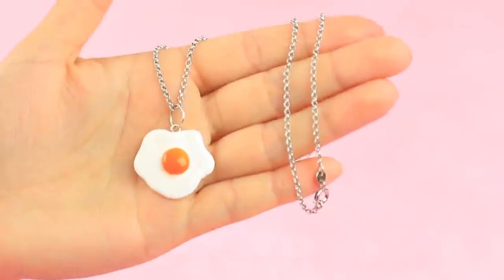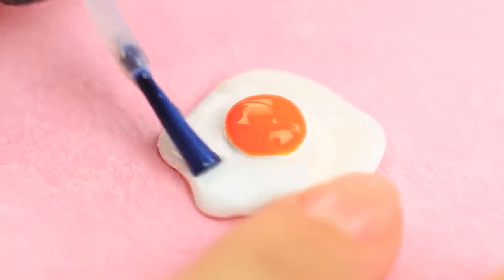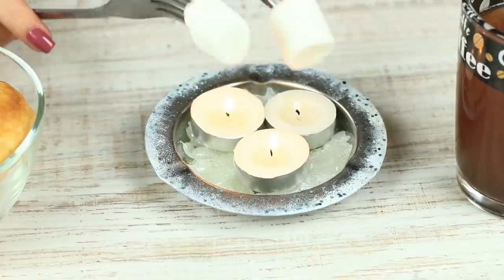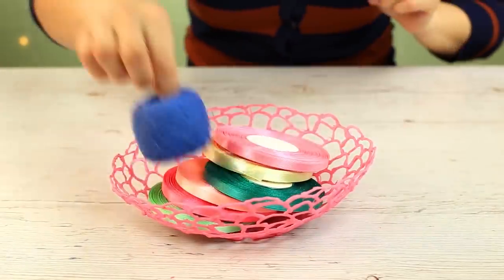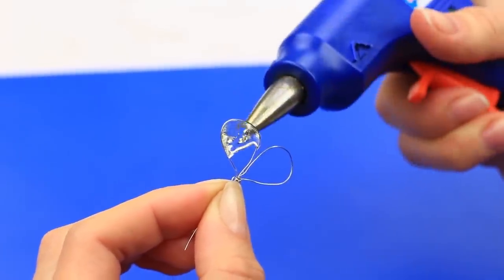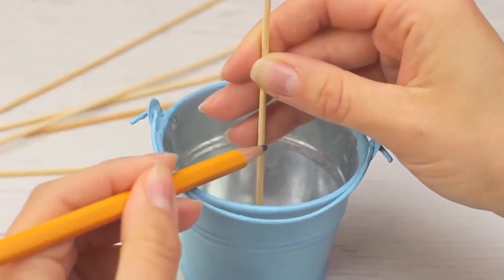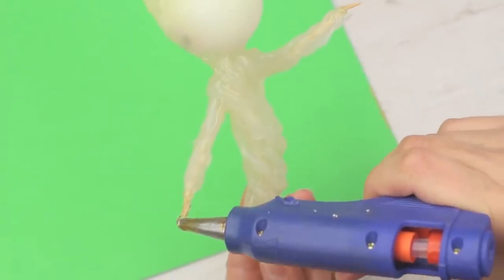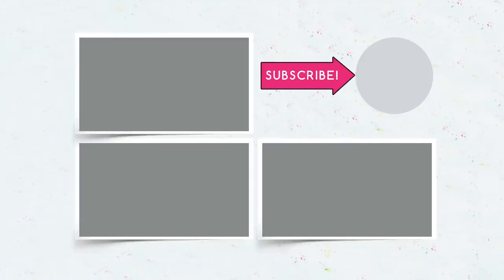11 Hot Glue Hacks And Crafts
Our today's compilation of hot glue gun life hacks will inspire you to create new handmade crafts! Don't waste the time, take your hot glue gun and start creating own crafts with us wright now!

16 Edible School Supplies! Prank Wars!

Question of the Day: what hot glue hack did you like the most?